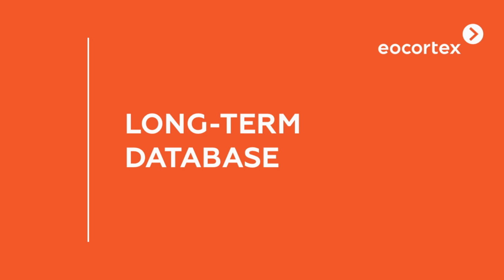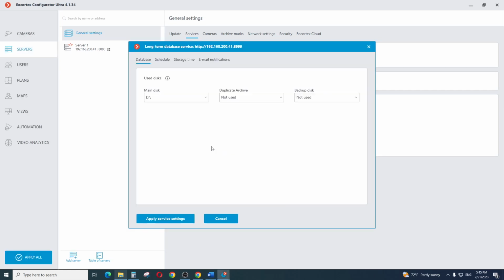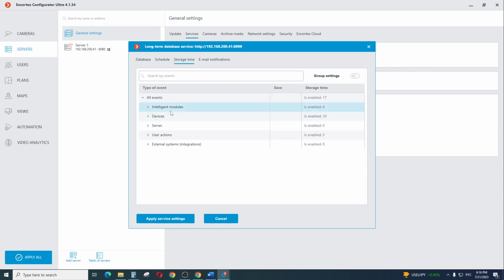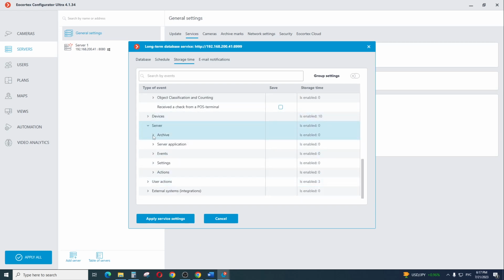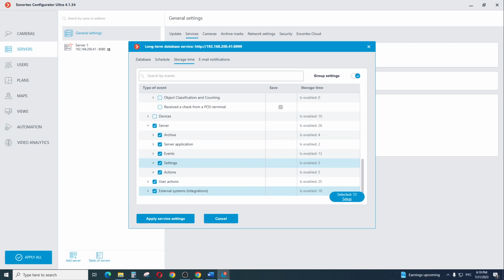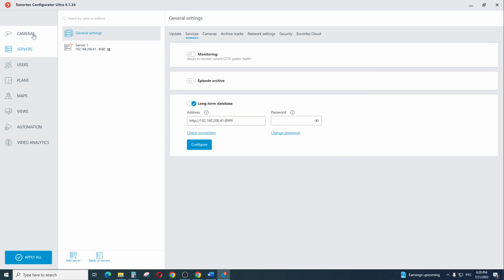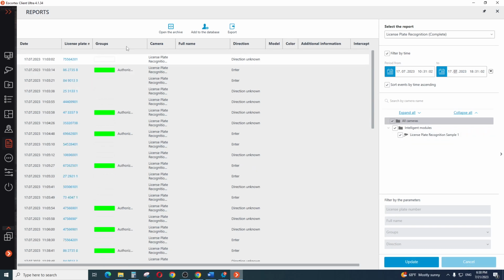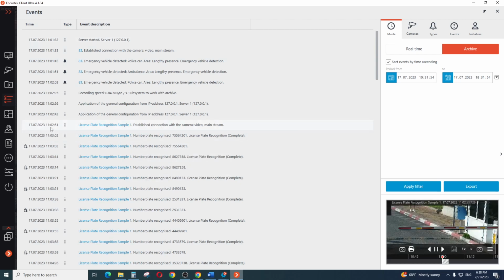Long-term database | Eocortex VMS feature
We introduced the feature to make setup of the events storage time flexible and to store them for a long time with no attribute to the depth of the VMS archive, and in case with the face recognition and license plate recognition modules the VMS will allow to store the frames for a long time and to generate reports based on the stored frames.

Now all of the events could be stored as long as it required (even for 10 years)!